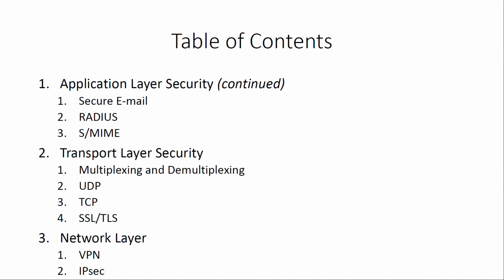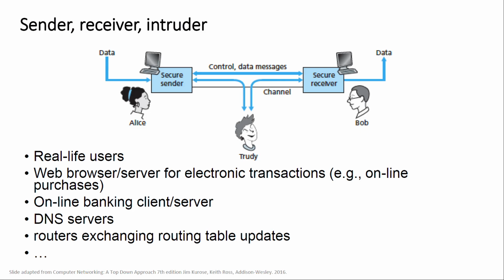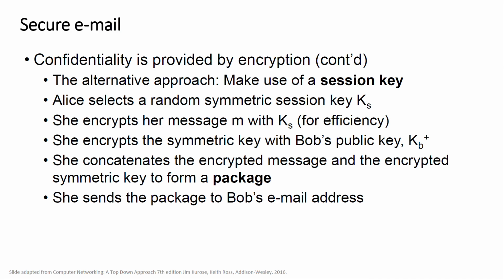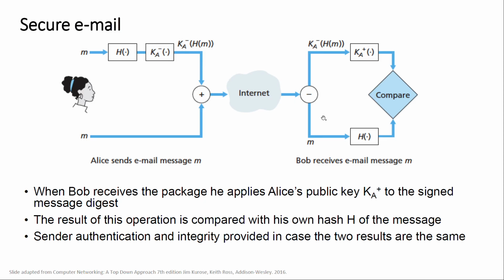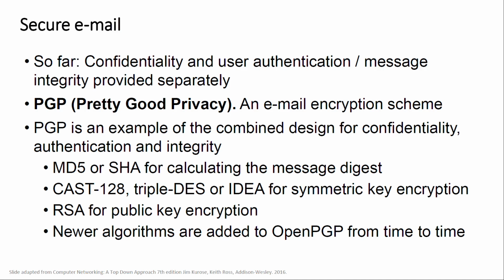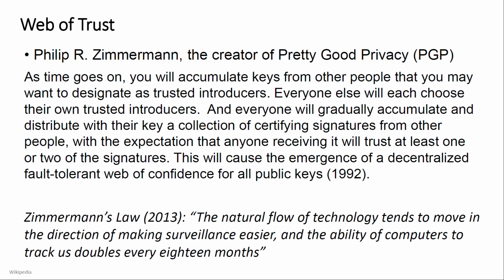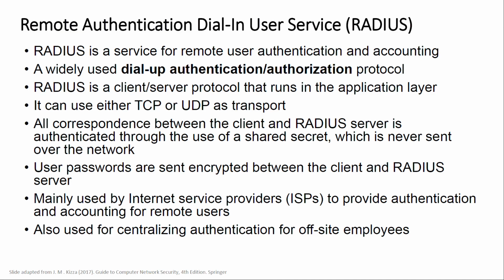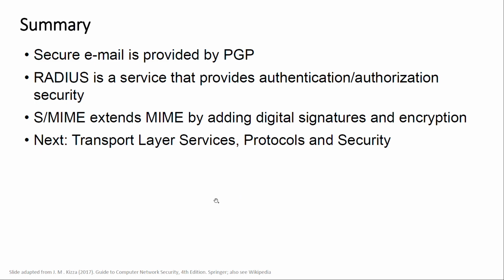Network Security 9.1: Secure E-mail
CSEC 502: Network Security - Application Layer Security - Secure E-mail